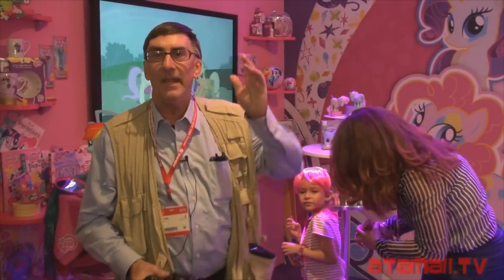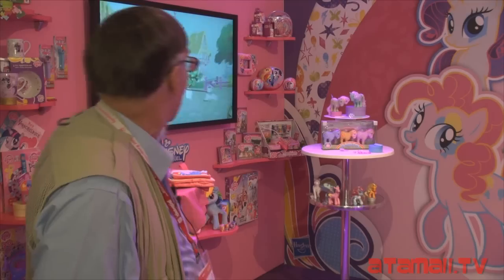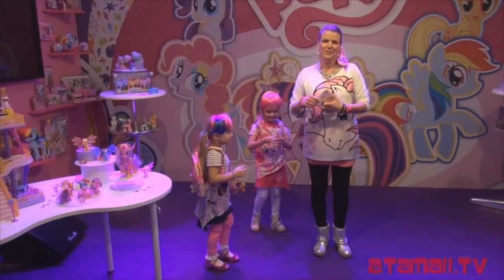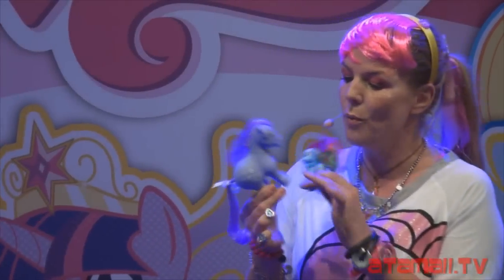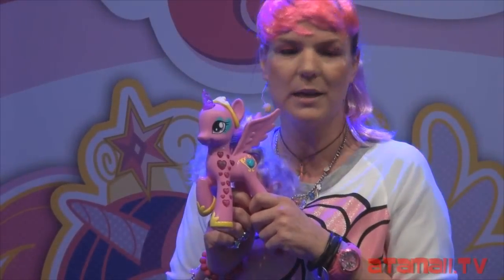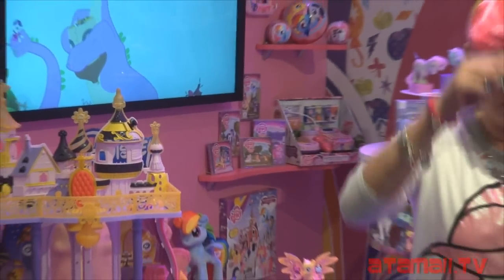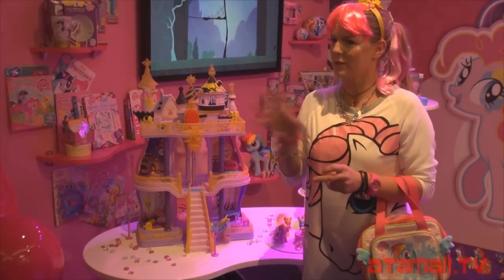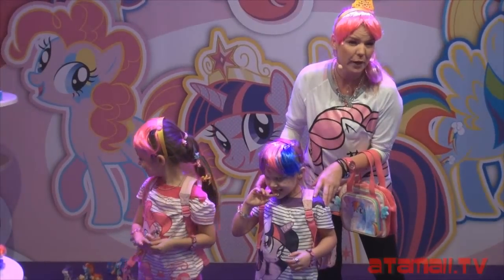My Little Pony MLP Preview Nuremberg Toy Fair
Special preview (in German) of the My Little Pony toys for 2015. These MLP toys were on display at the Nuremberg, Germany Toy Fair, Jan 2015.